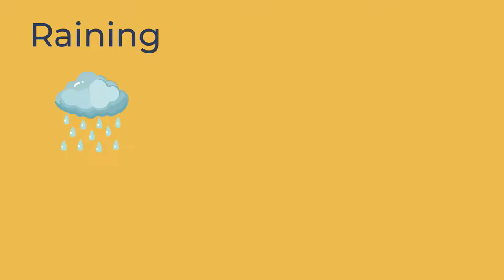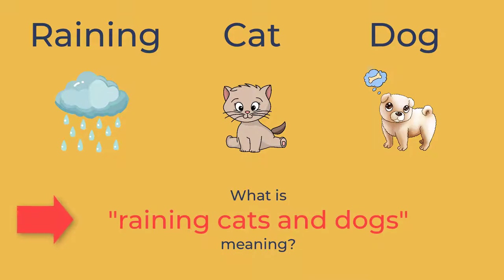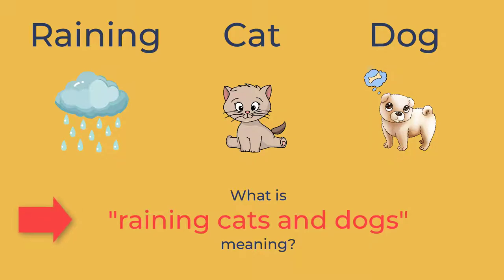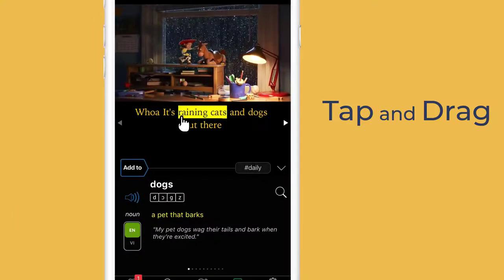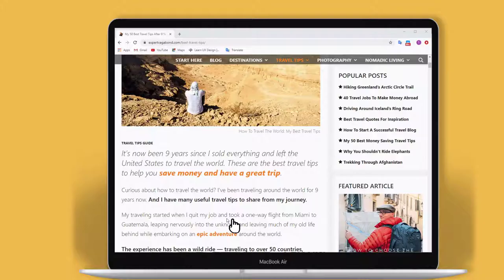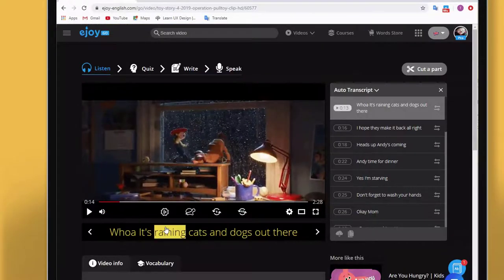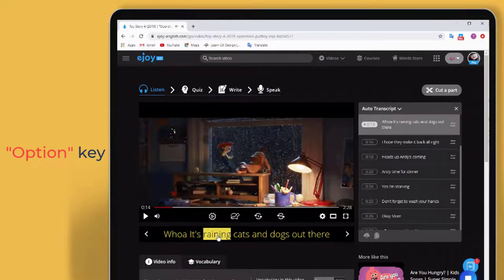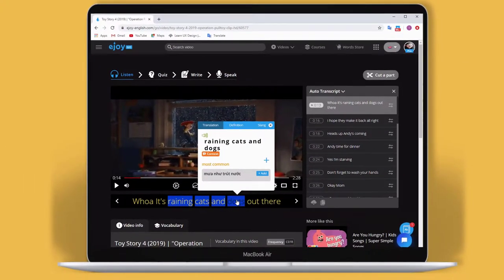How to get sentences translated on video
The way to get sentences translated on video